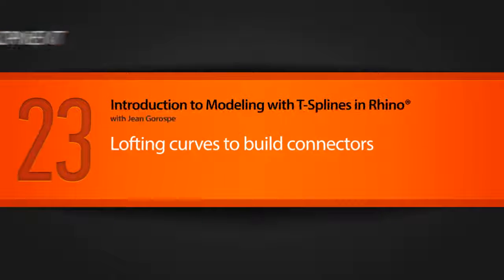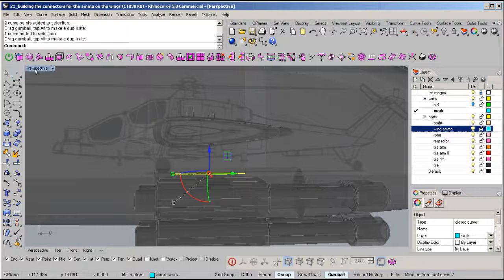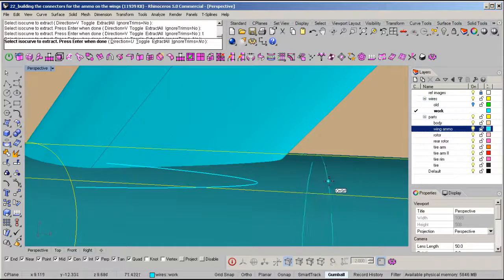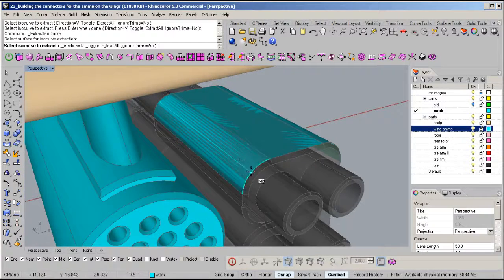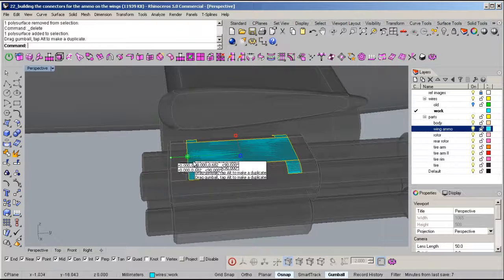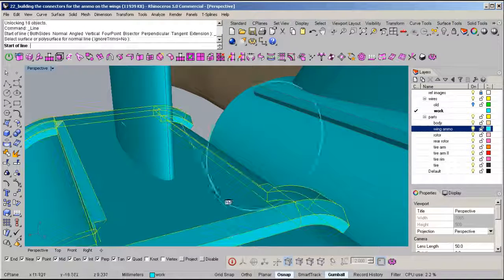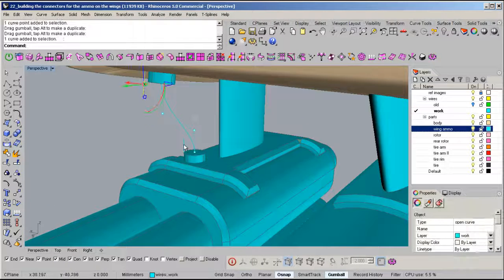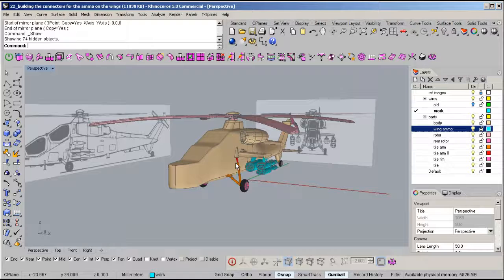Hướng dẫn cơ bản sử dụng T-Spline trong Rhino phần 23